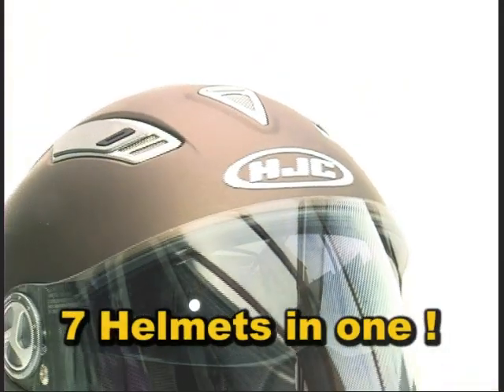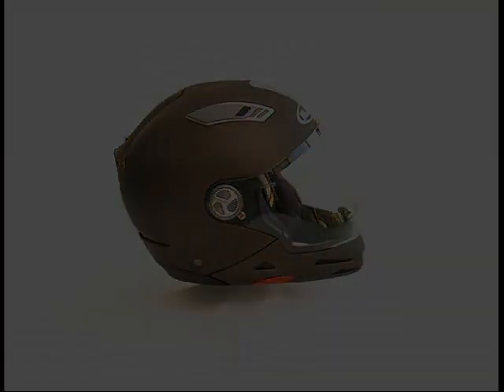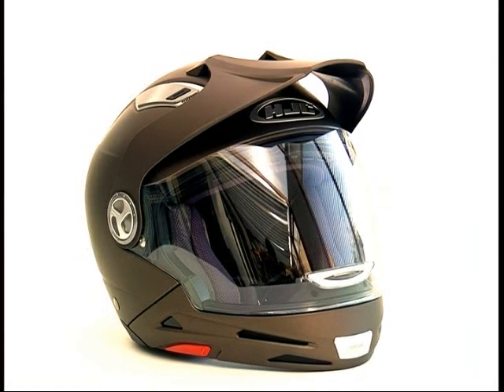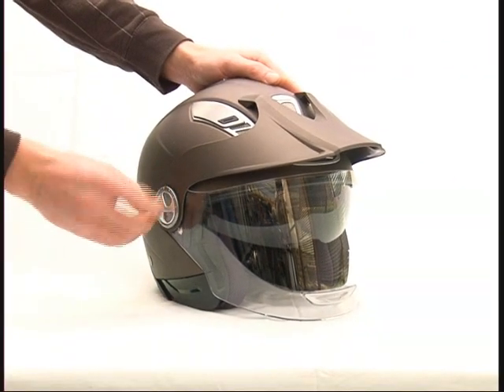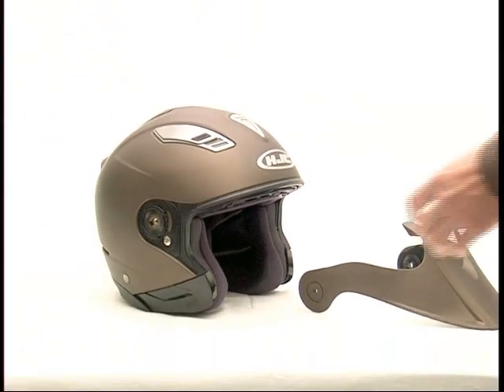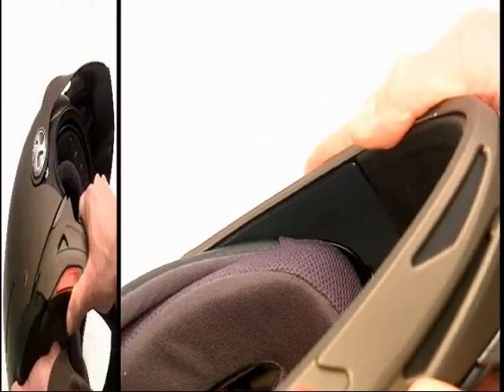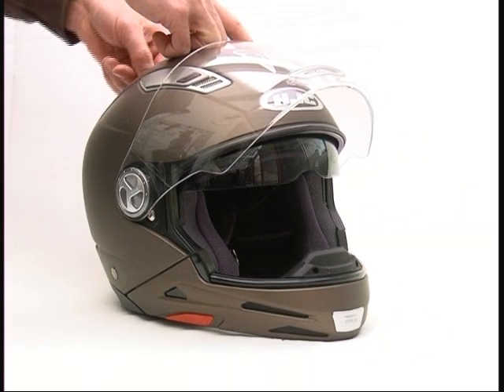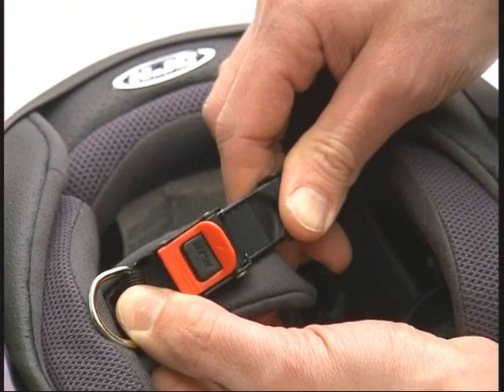IS_Multi_GB_1024.wmv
The new 7-in-1 IS-Multi helmet from HJC